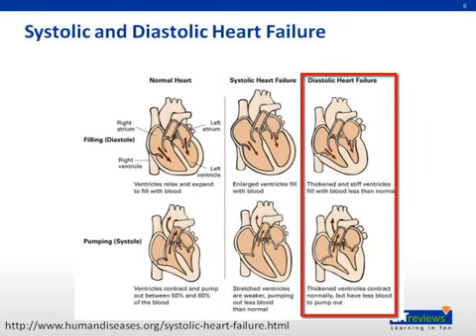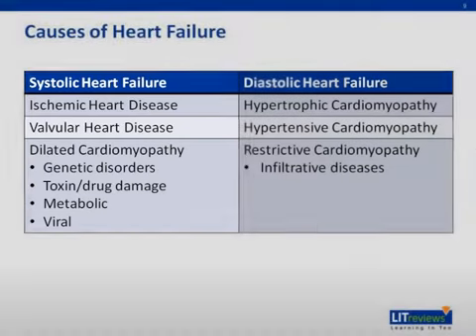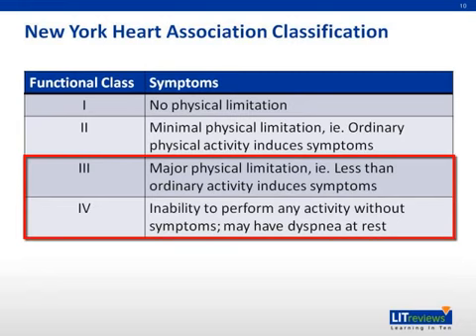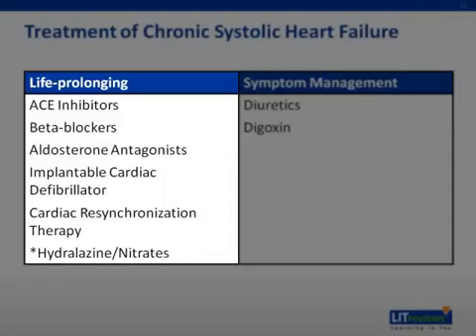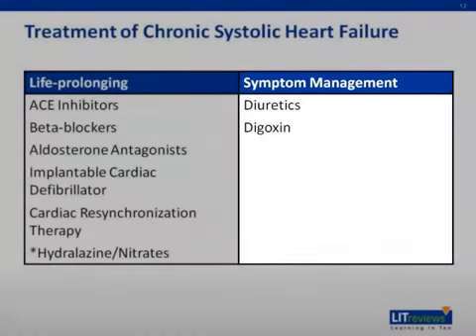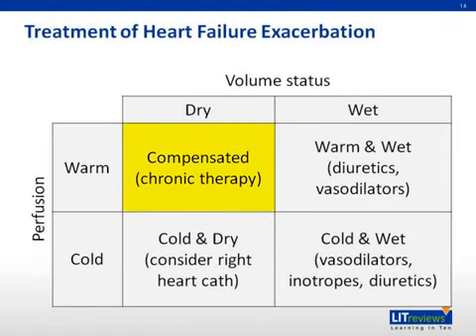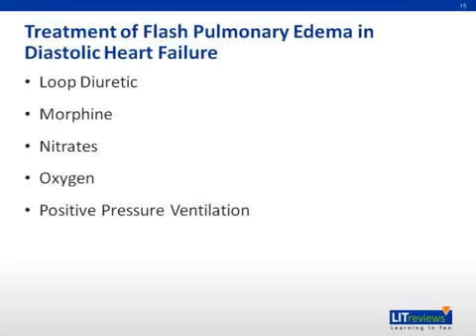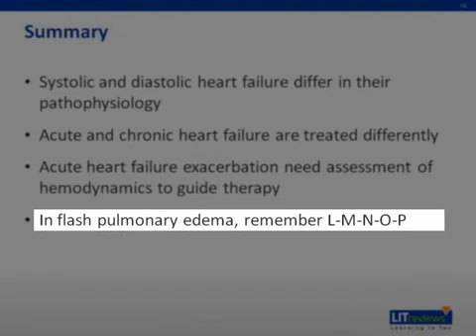Congestive Heart Failure Version 1